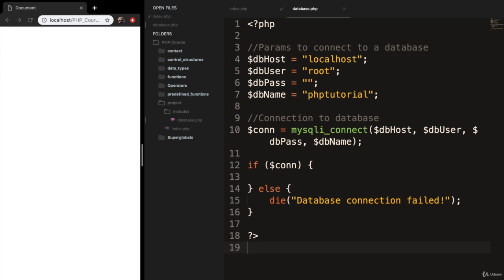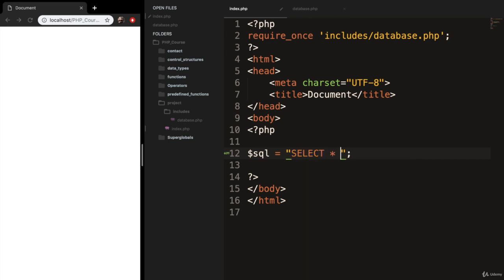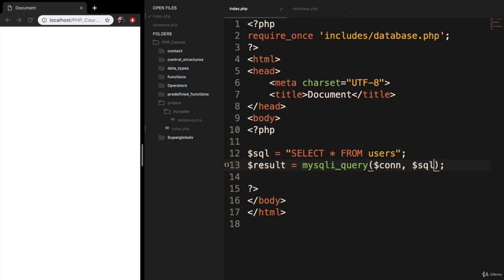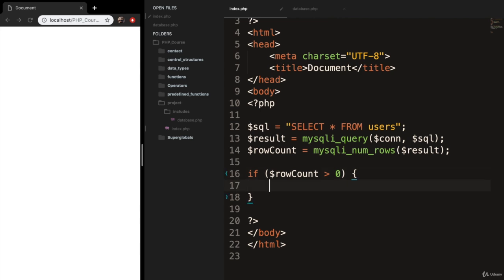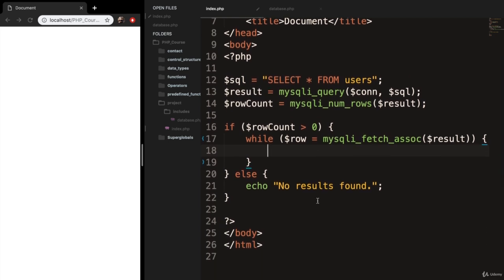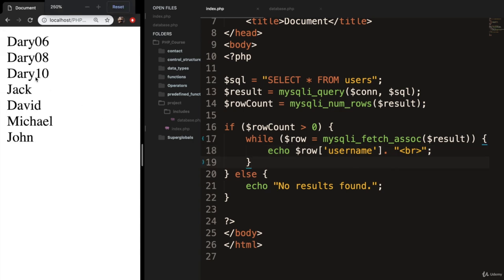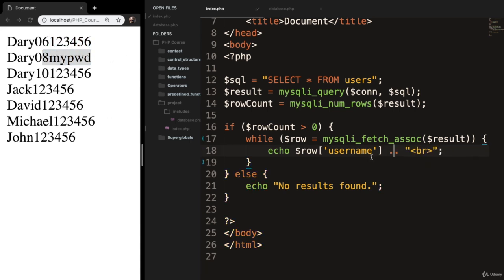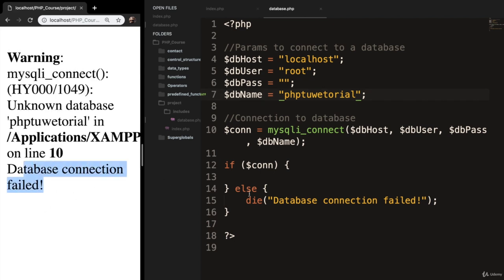PHP & MySQL Full Course - 64 Printing database data in the browser